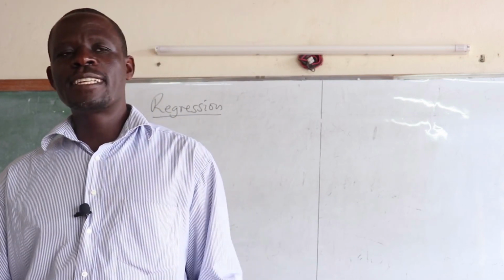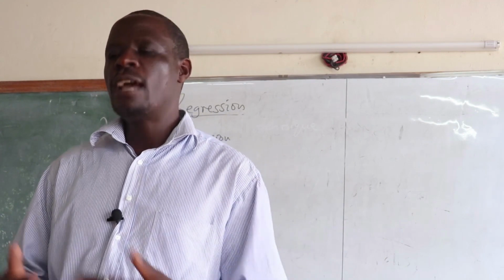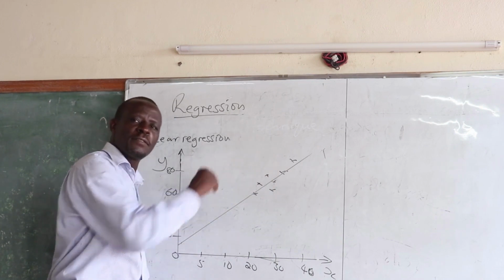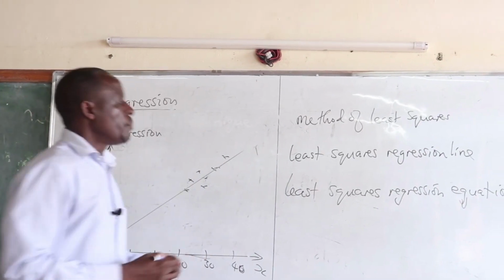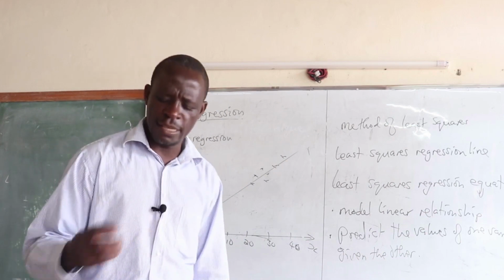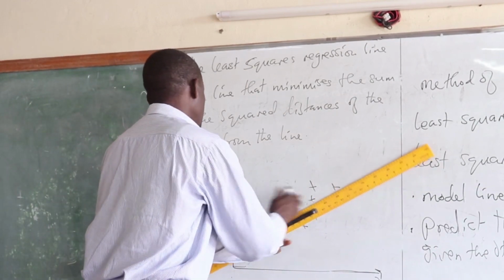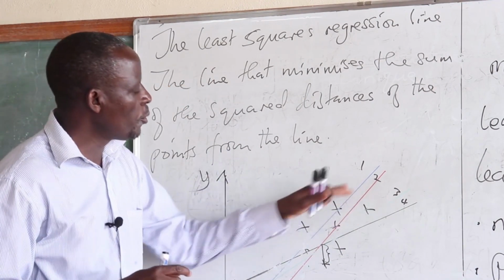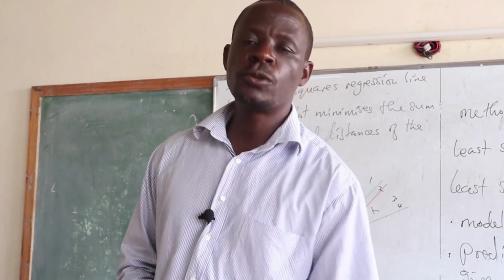Regression Analysis (Part 1)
Regression Analysis By Mr. Innocent Chikopa